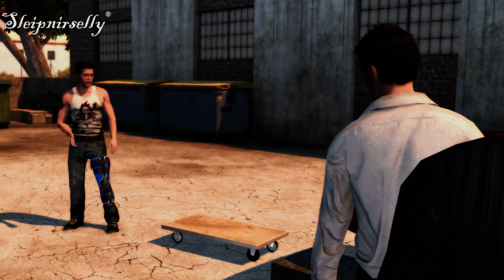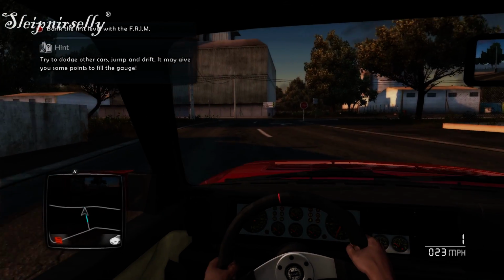Test Drive Unlimited 2 - Gameplay PC FULL HD 2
Wie versprochen gibt es ein neues Video, bei weiteren 10 gefällt mir gibt es wieder eins^^

Have Fun °v°